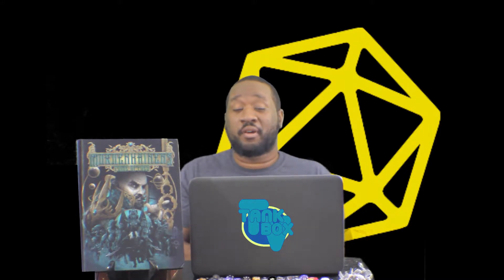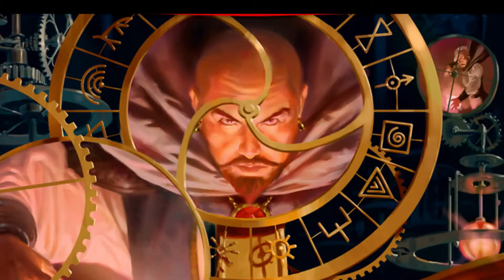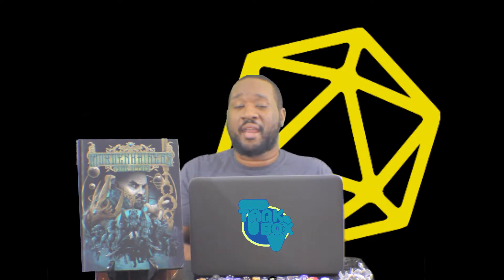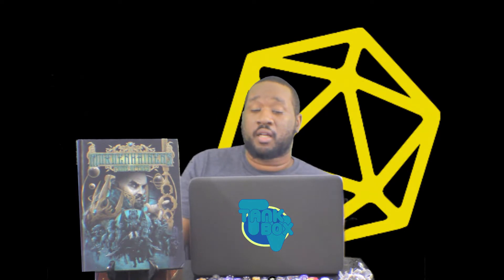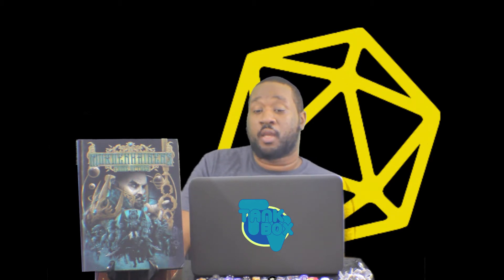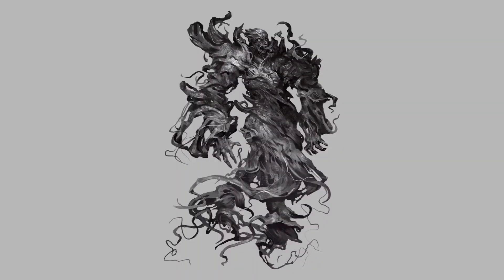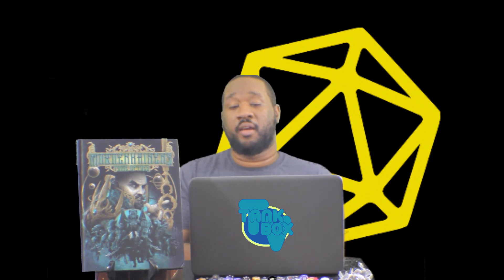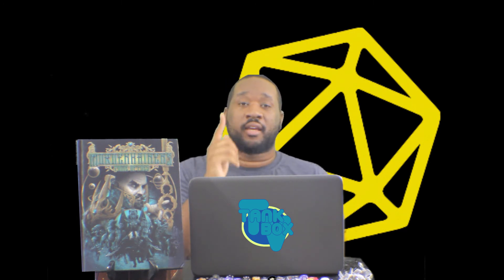Mordenkainens Tome of Foes (Overview)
better late than literally never! I really love this book

*This video is not sponsored I got the book my dang self!

Social Medias!?